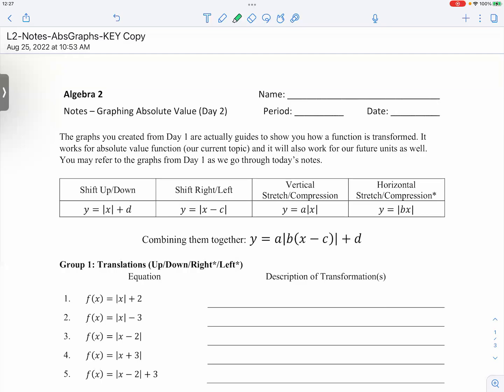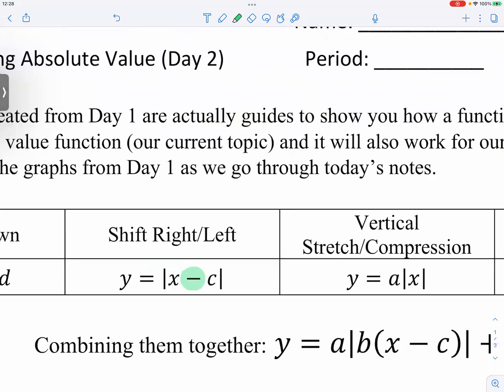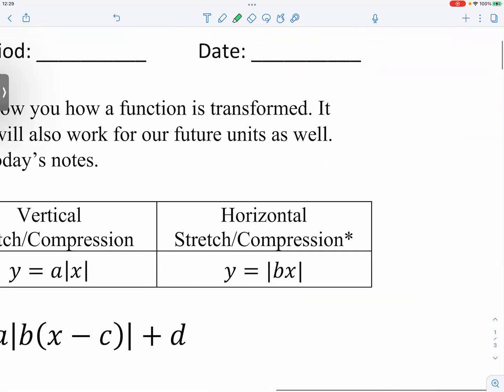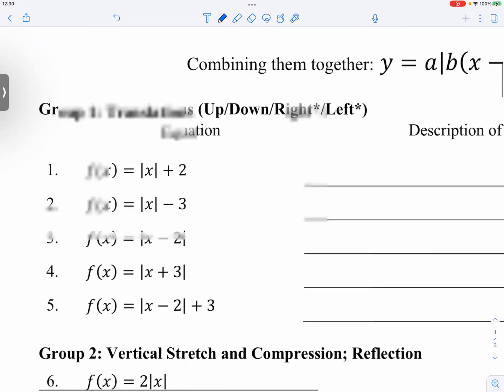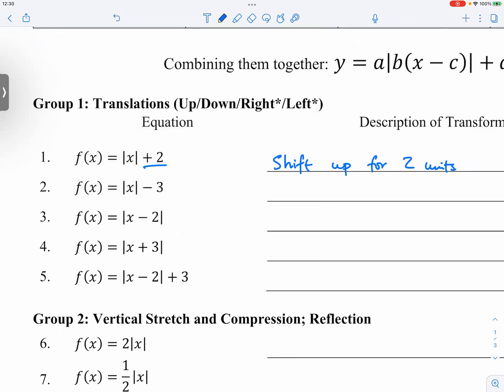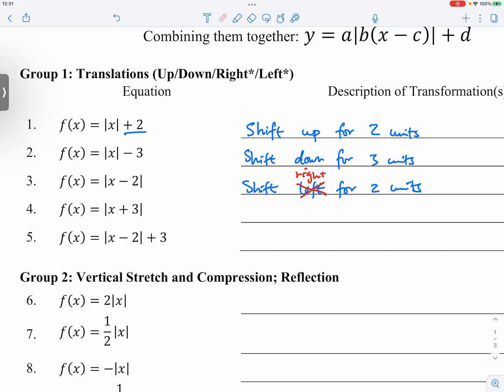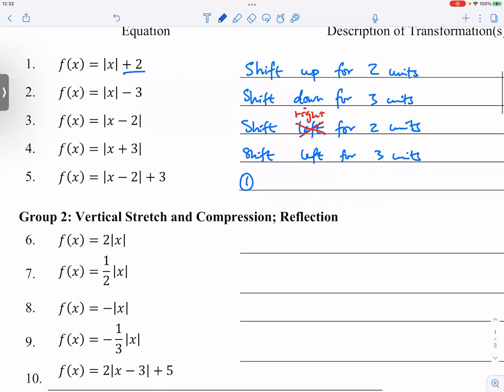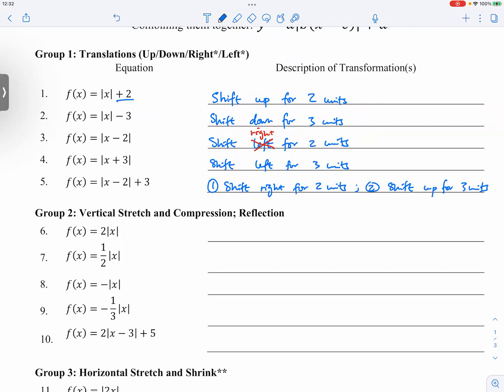[Alg2] Naming Transformations from Equation: Translations (Up/Down/Right/Left)